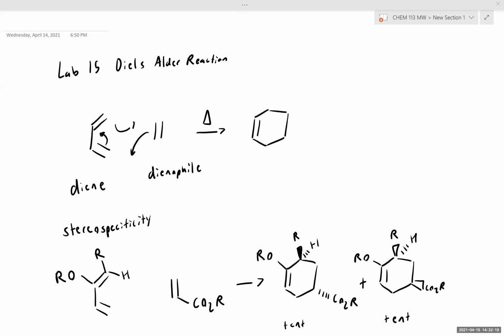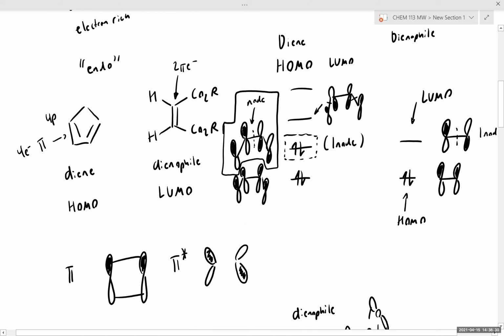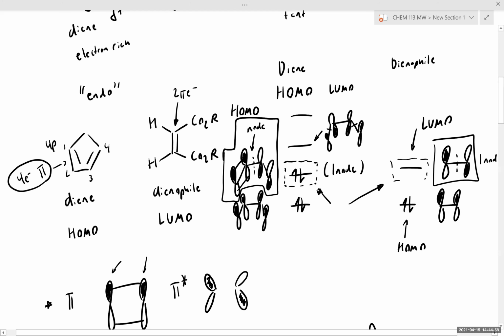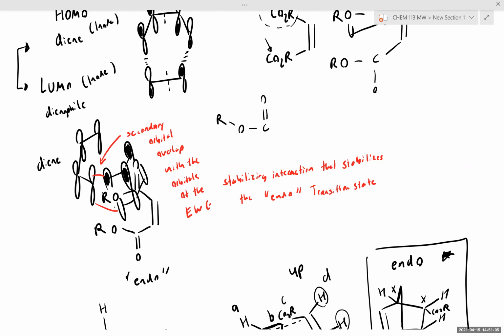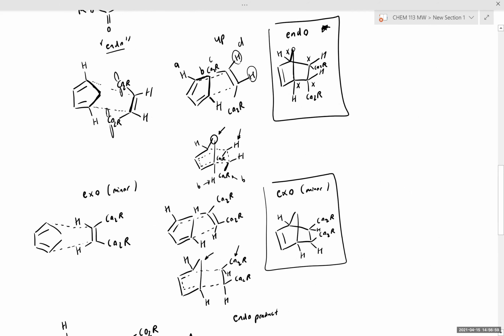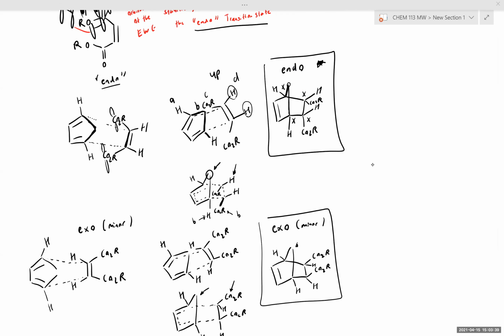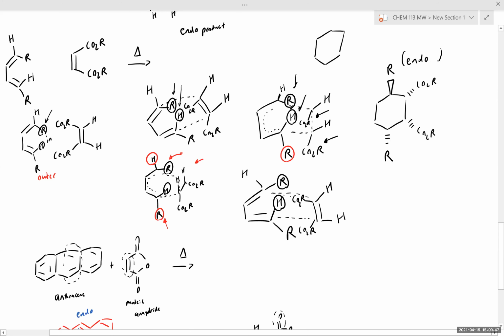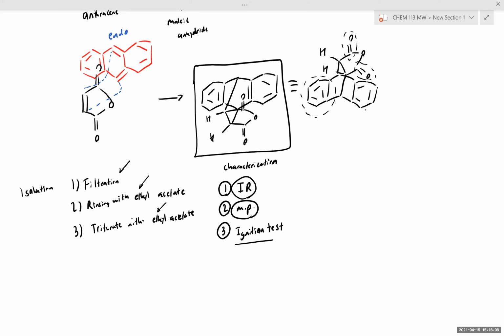CHEM 113 Lab 15: Diels Alder Lab Pre-Lab Lecture